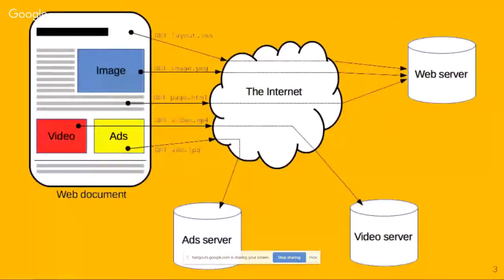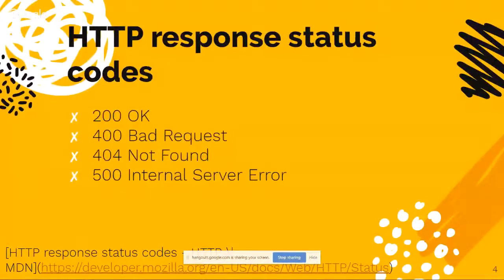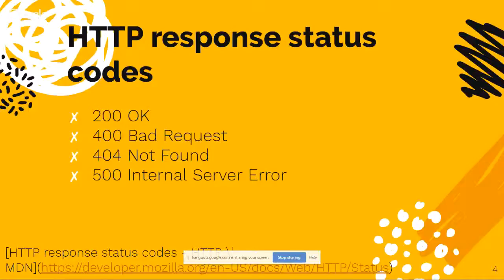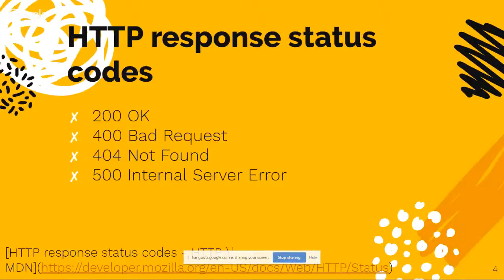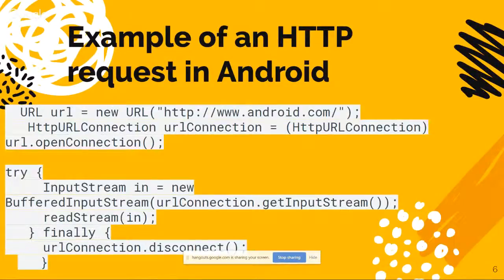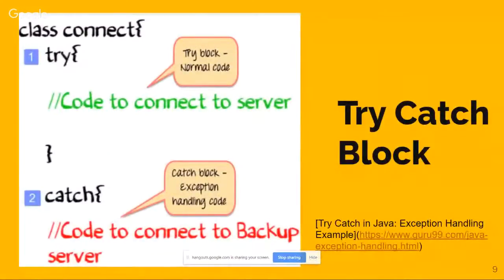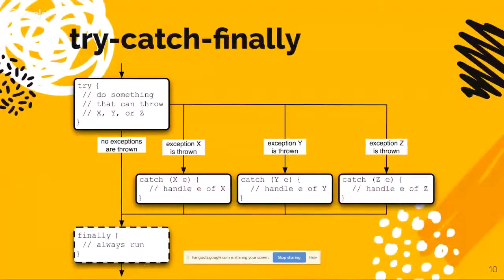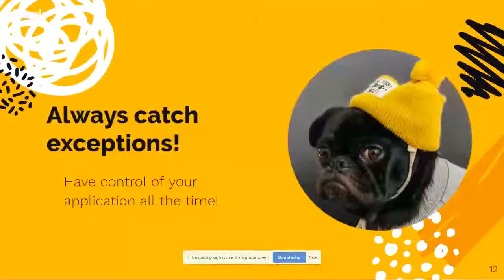HTTP and Exceptions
In this webinar we will be talking about HTTP requests and Exceptions.